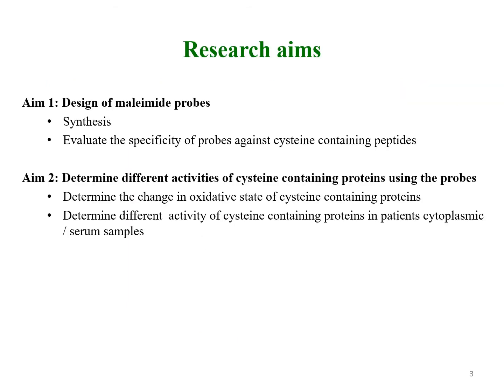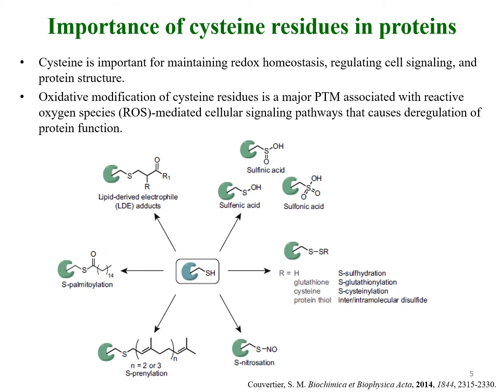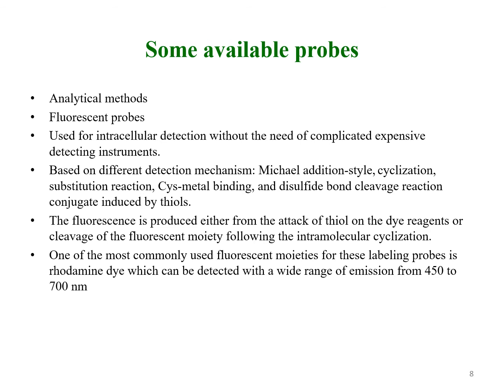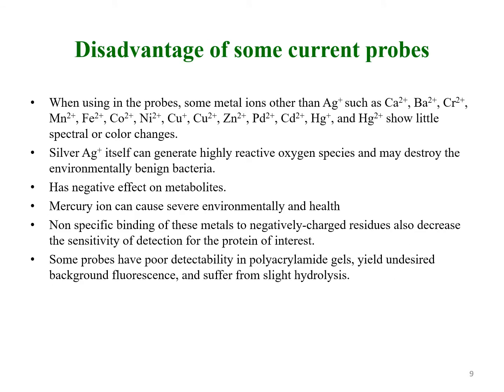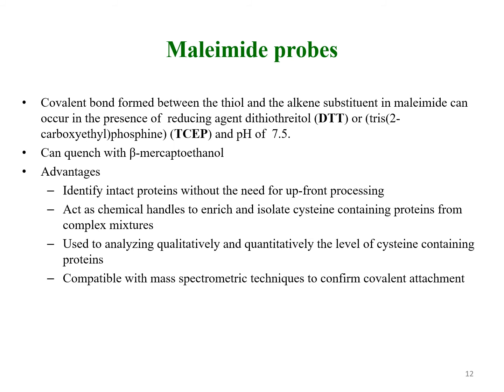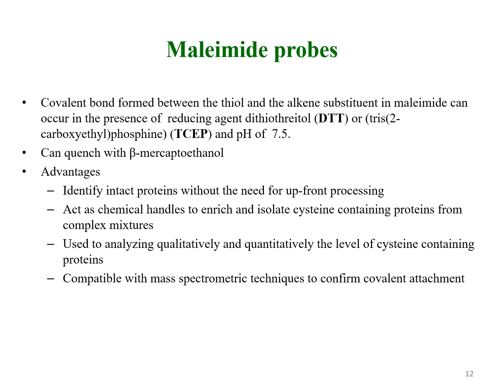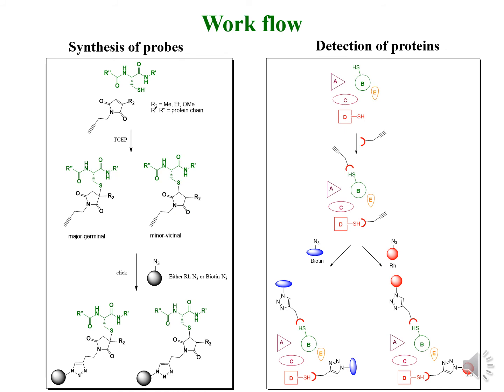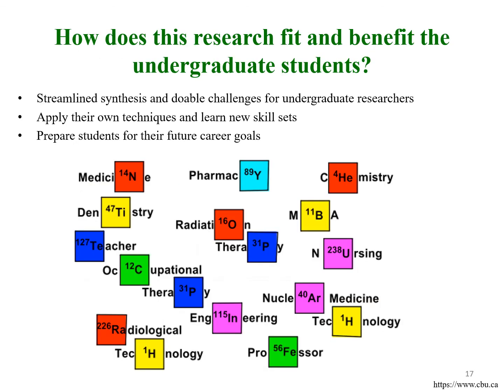Okin Kaitlyn MARCUS 2020